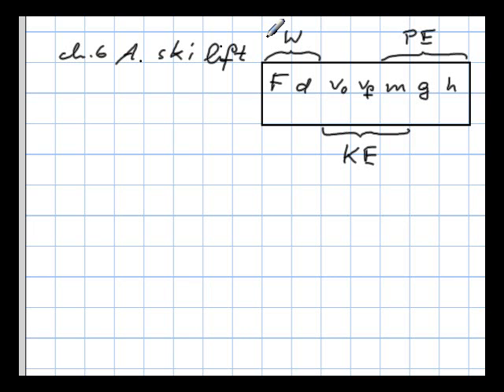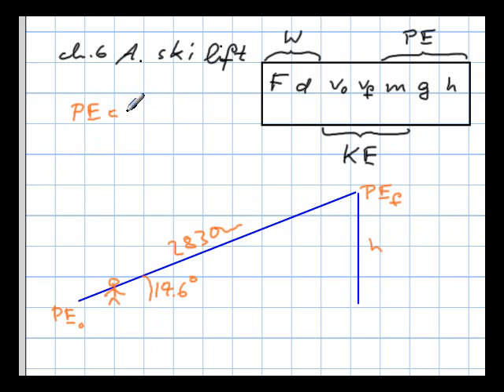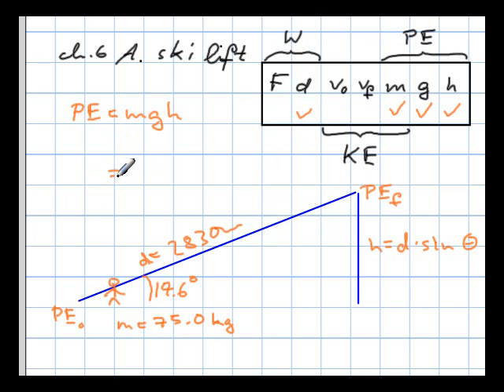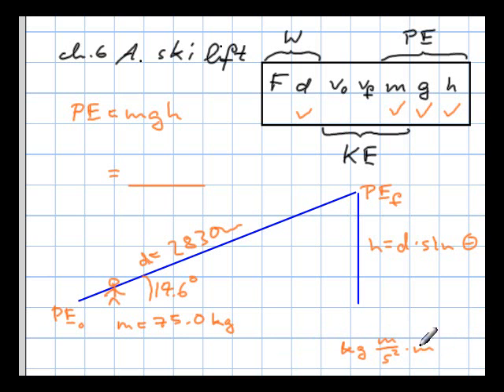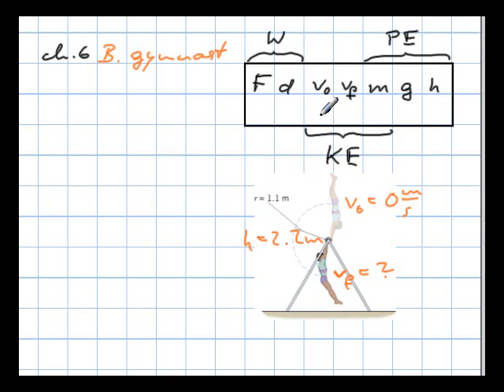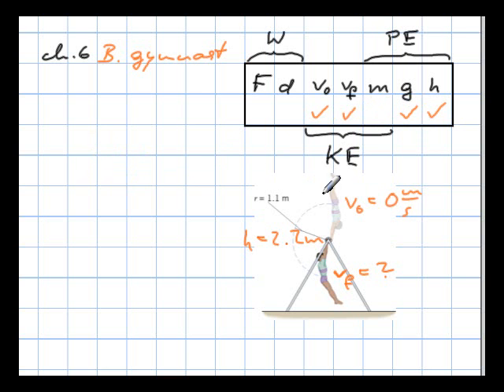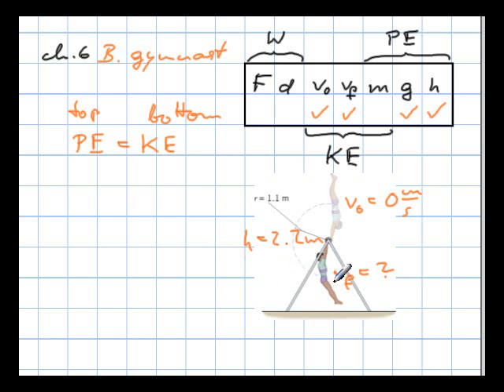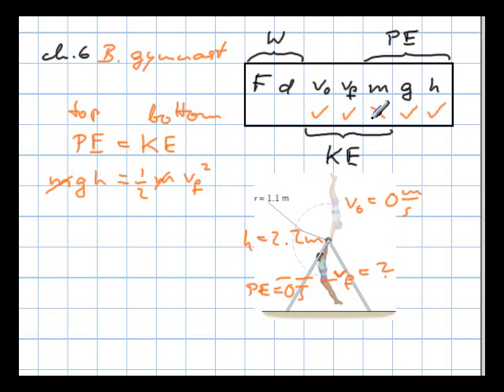Cutnell ch.6 problems A B